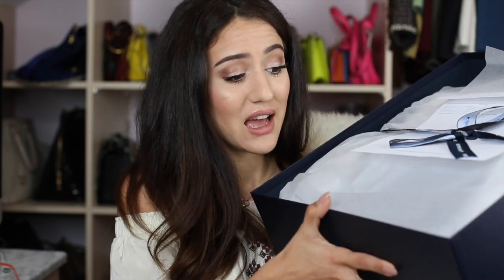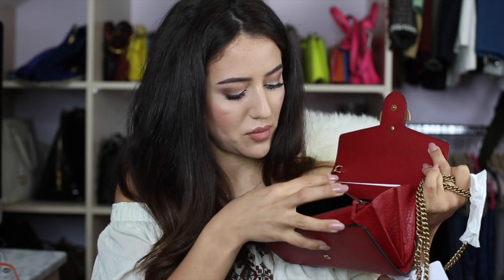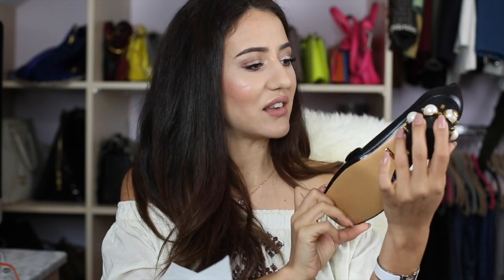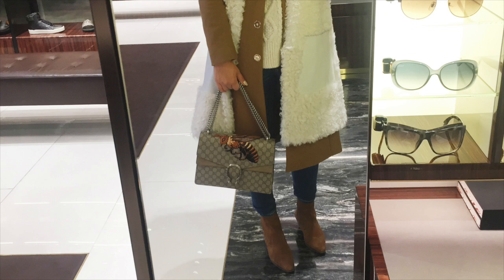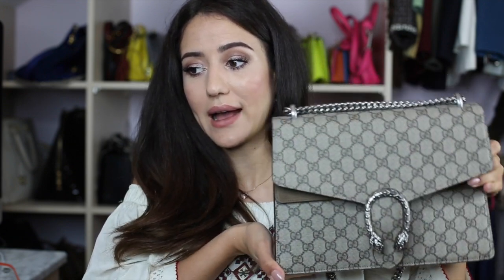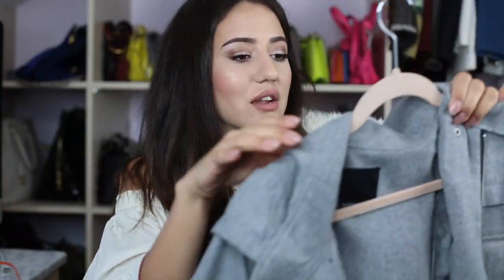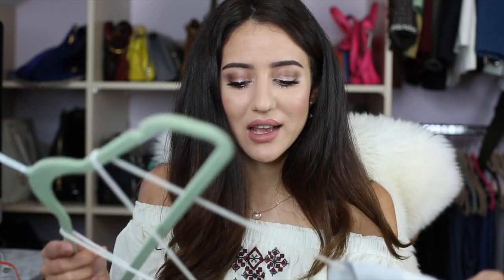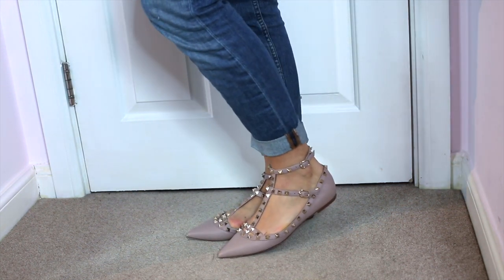US Haul and Luisa Via Roma Unboxing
My instagram name is now @Tamara

Love
Tamara xo